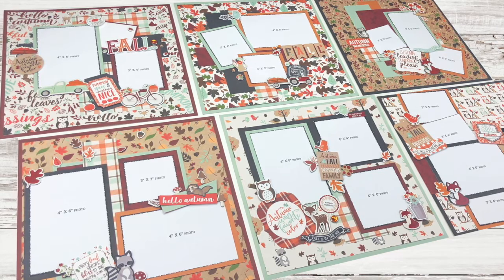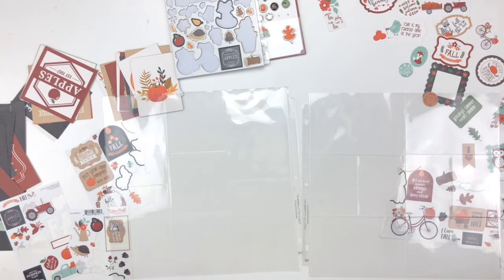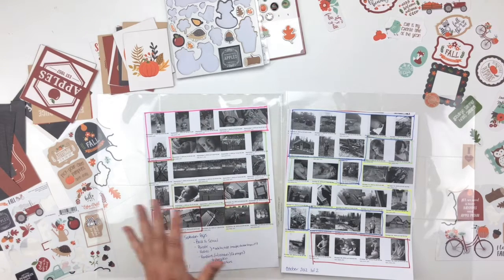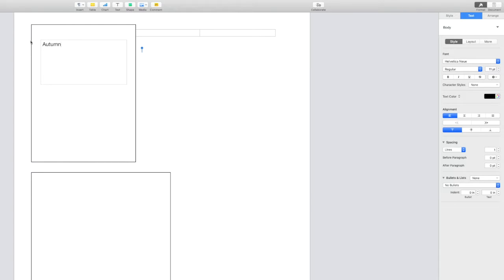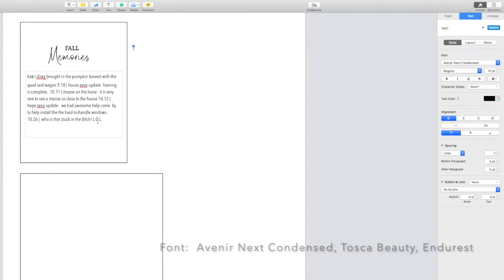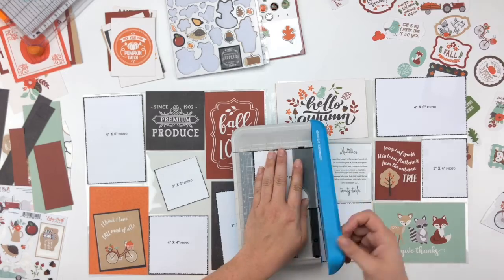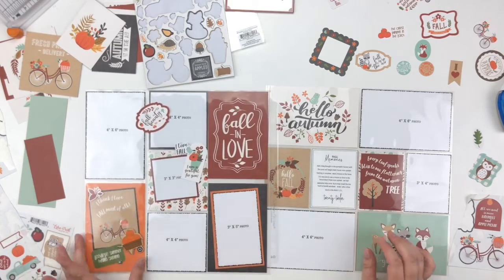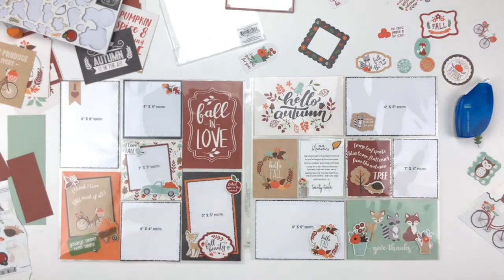Scrapbook Tutorial | Pocket Pages | Using Leftovers | Echo Park My Favourite Fall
Join me in this video showcasing my way of using leftovers from last week's video which used the Echo Park My Favorite Fall collection.  We already made 6 individual 12 x 12 layouts , now we are going to use the scrap pieces to make 2 pocket pages.

 I also teach you how to make a simple  journaling card  using a word processor.

Project Life Page Protectors:

1x Style # 1
1x Style # 4

Journalling Card Font:

Endurest
Tosca Beauty
Avenir Regular

Original Material List:

1x Echo Park - My Favorite Fall - 12 x 12 Collection Kit